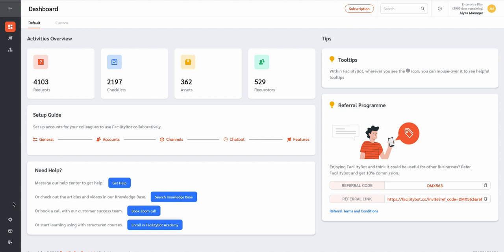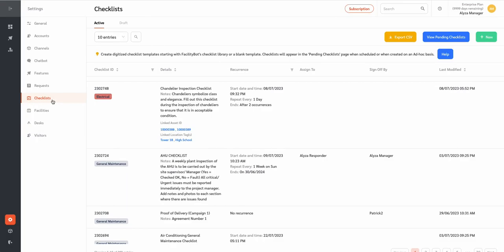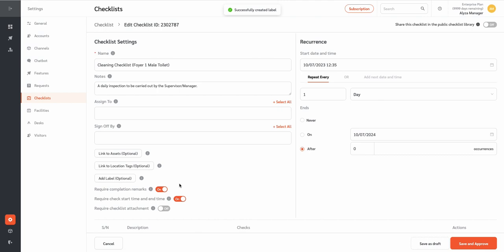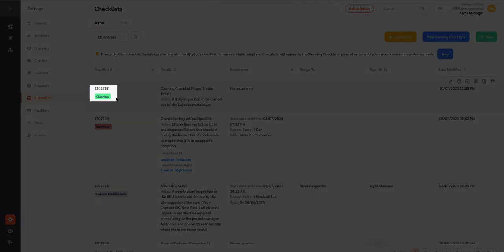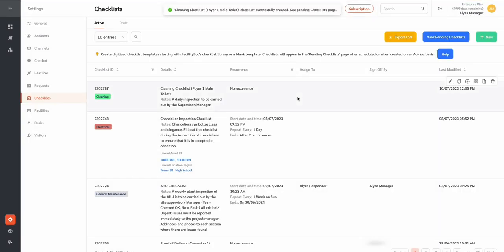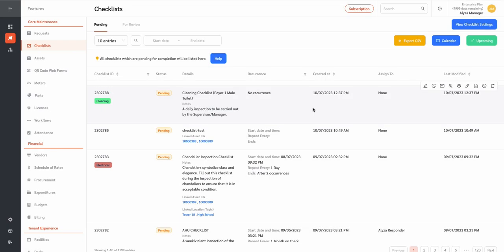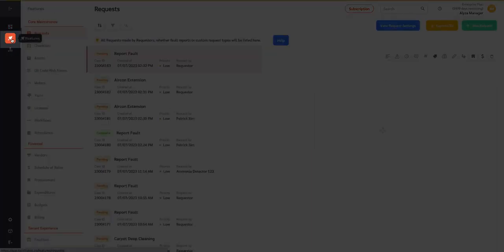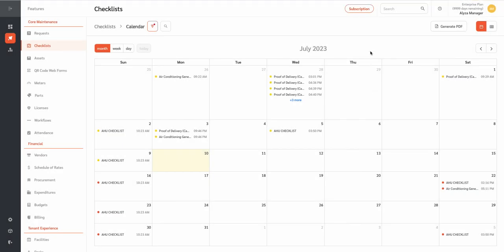FacilityBot's Checklist Labels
Managers may want to assign preventive maintenance checklists a label to differentiate types of checklists. FacilityBot’s Checklist Label feature lets managers categorize checklist with labels for filtering and reporting.